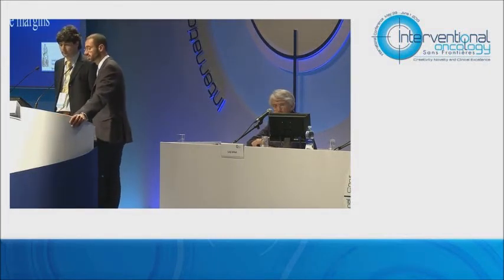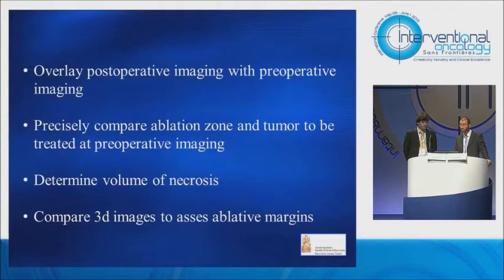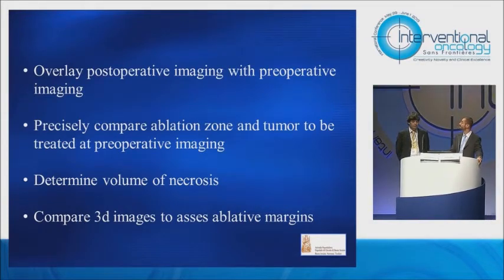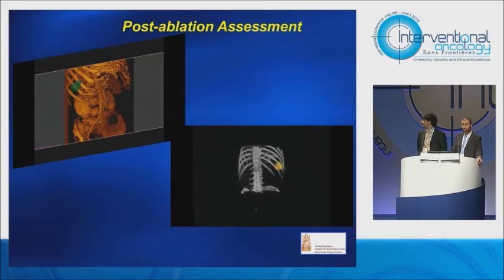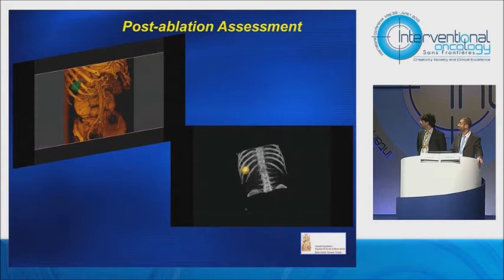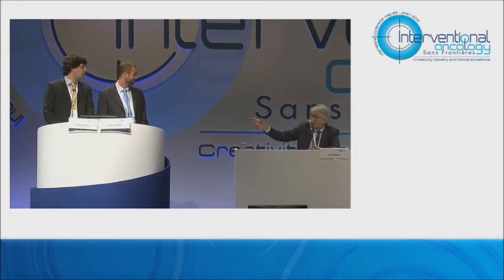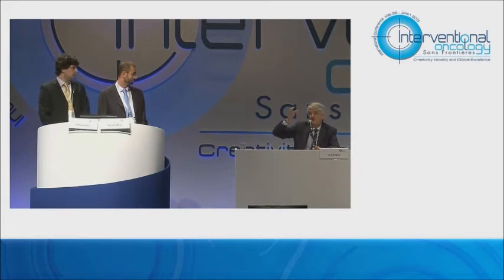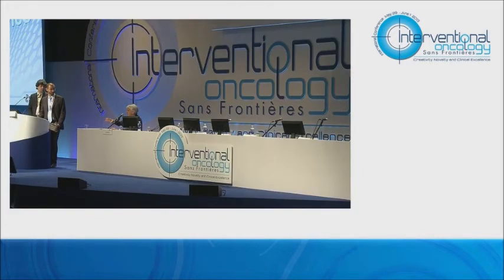Esaote at IOSF 2013: Discover the VIRTUAL NAVIGATOR [PART4]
ESAOTE at IOSF 2013: Discover the Virtual Navigator* - State-of-the-Art & Future Clinical Solutions!

IOSF 2013, Interventional Oncology Sans Frontières (Cernobbio, Como Lake - Italy, June 2013)

Esaote is truly pleased to show the unparalleled video focused on the state-of-the-art and future clinical solutions in Interventional Oncology using the Esaote VIRTUAL NAVIGATOR up-to-date modality.

Esaote is the pioneer in developing the most advanced and innovative clinical tools to support the interventional oncology imaging and procedures, and is considered the key reference for the future developments in this major field of application.

ESAOTE: THE FUSION IMAGING LEADER SINCE 2002 in Interventional Imaging with the Virtual Navigator advanced modality!

Courtesy of:
Luigi Solbiati, MD - Head of Department of Interventional Oncology Radiology, General Hospital of Busto Arsizio (VA), ITALY
Giovanni Mauri, MD - Department of Interventional Oncology Radiology, General Hospital of Busto Arsizio (VA), ITALY
Stefano De Beni - ESAOTE S.p.A.

*Virtual Navigator is not available for sales in the USA.